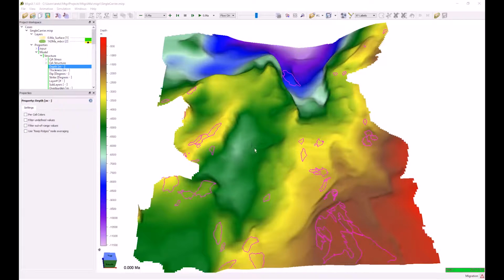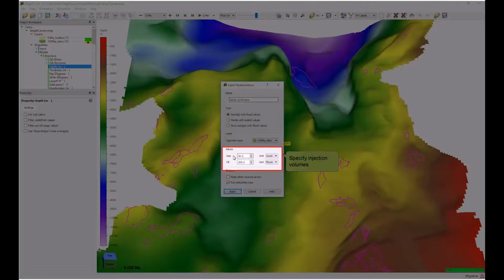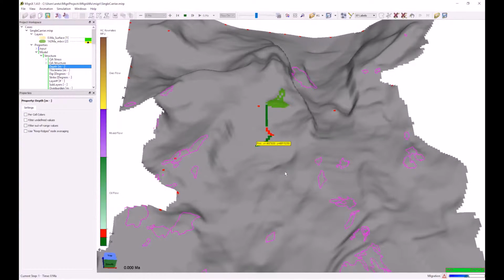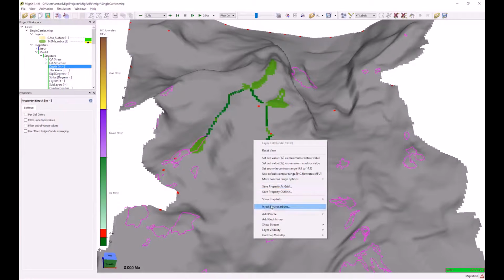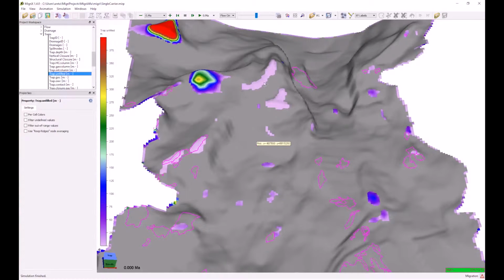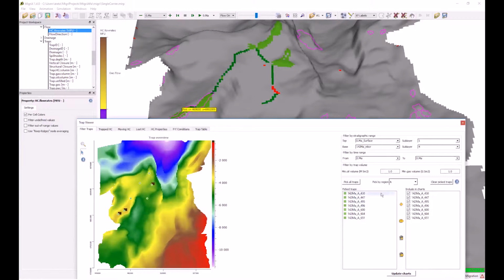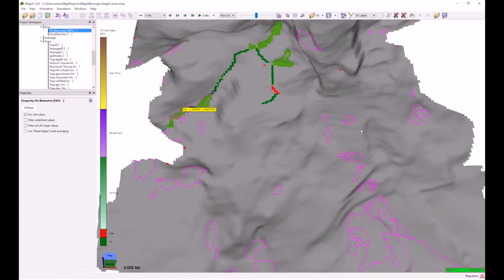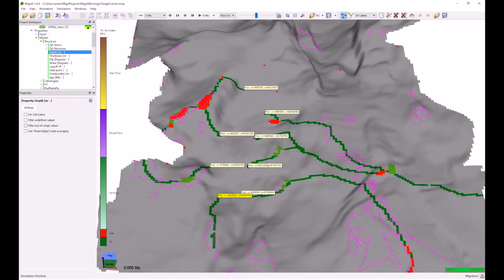HC Injection with MigriX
Tutorial number three in our series of MigriX videos.